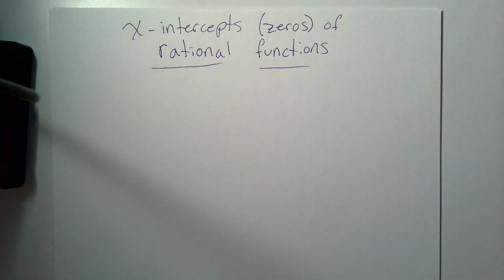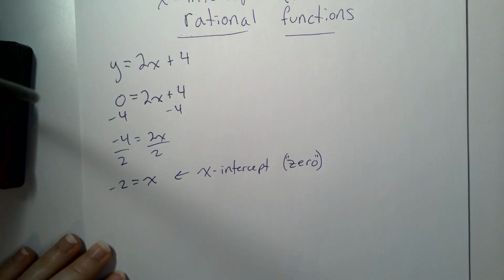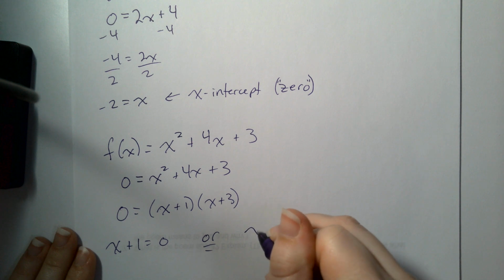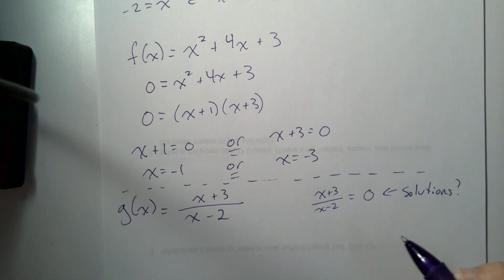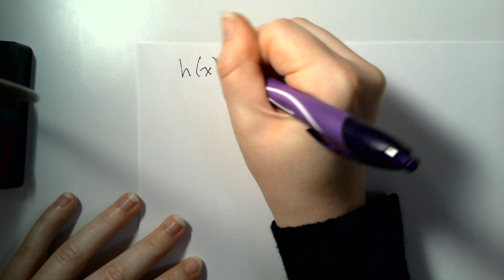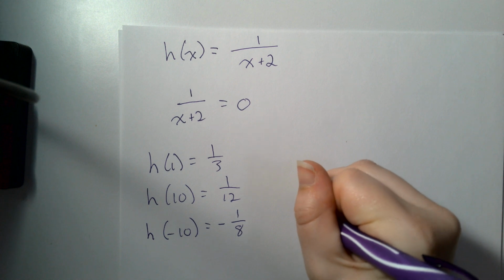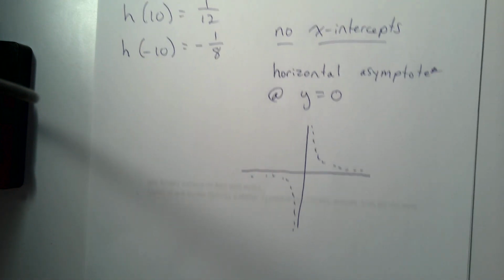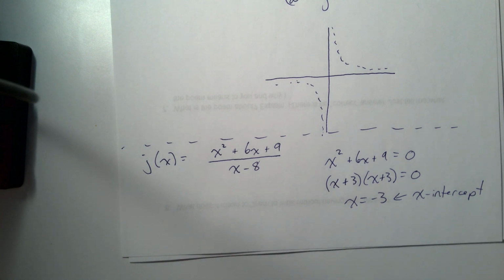X-intercepts of Rational Functions